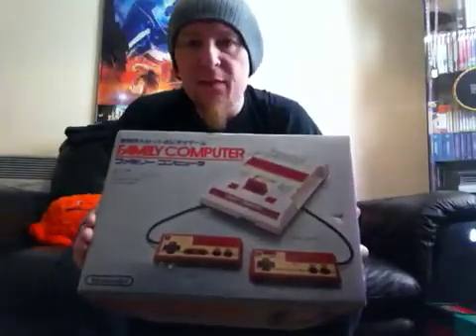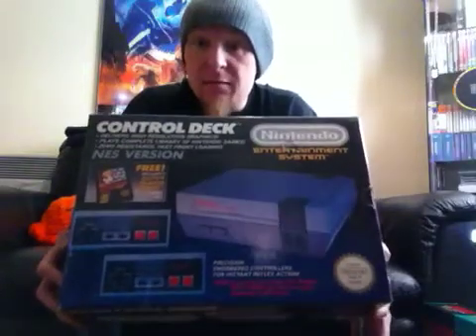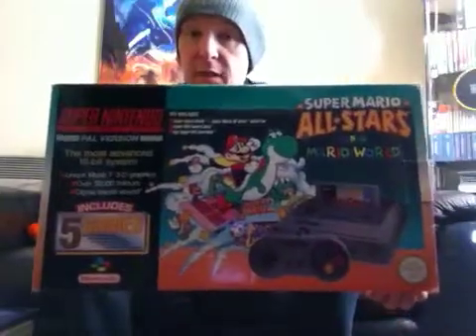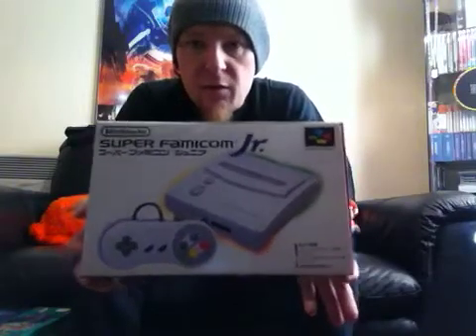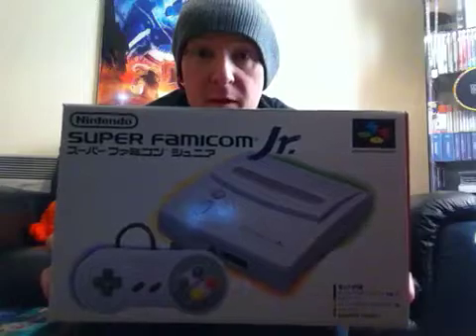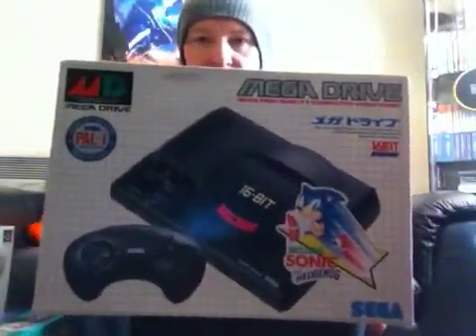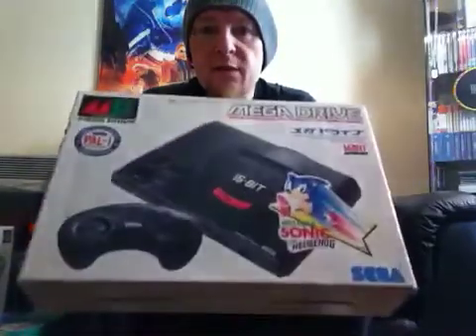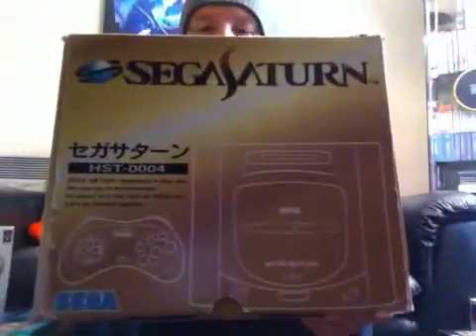Console collection part 1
Hi everyone I'm sybersnake7 and this is my first YouTube video!
Gonna start with my console collection. Enjoy the video gaming dudes and gaming lasses!